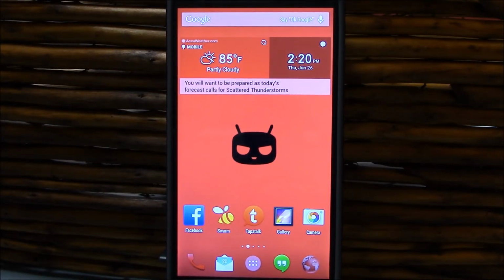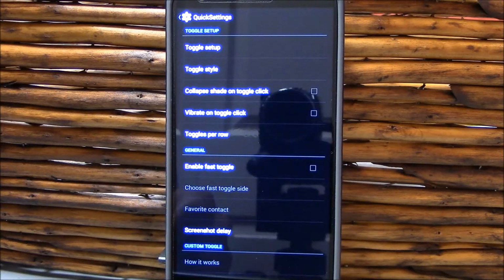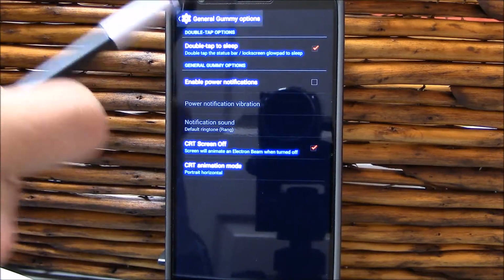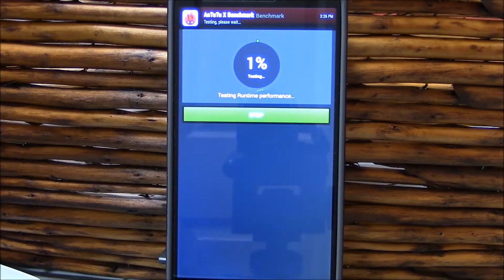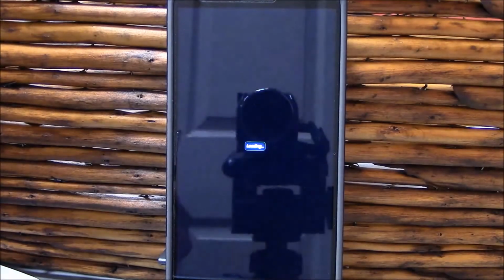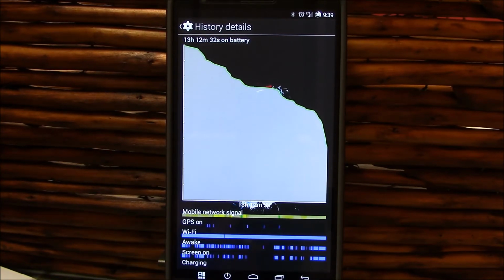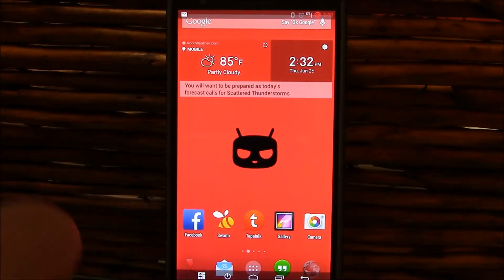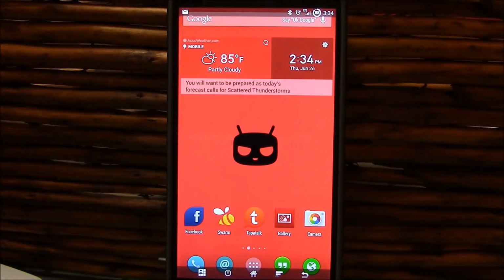Review of GummyROM on LG G2 Nightlies after M2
My quick and comprehensive review of Gummy ROM with LG KK Sources. Tested and reviewed on LG G2 D800
XDA Link 1: